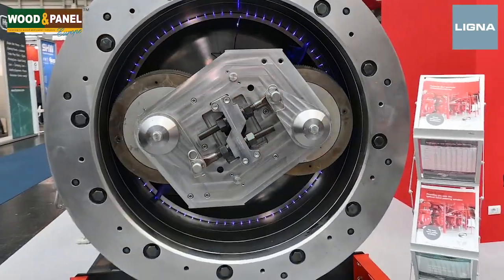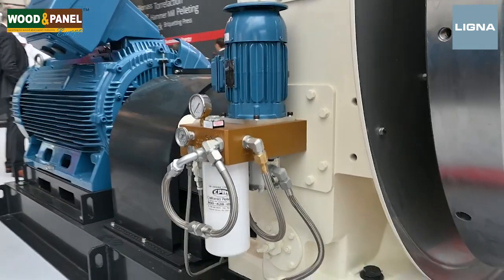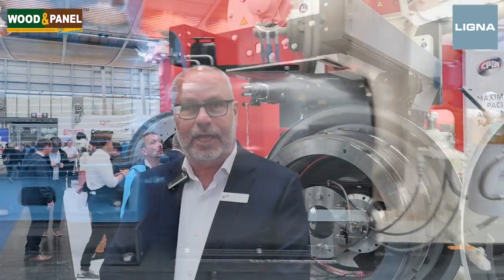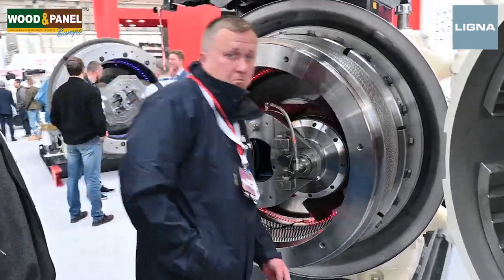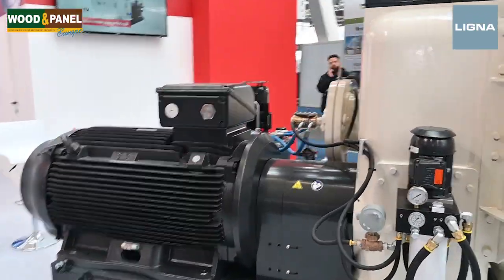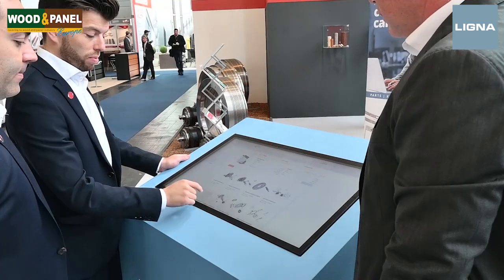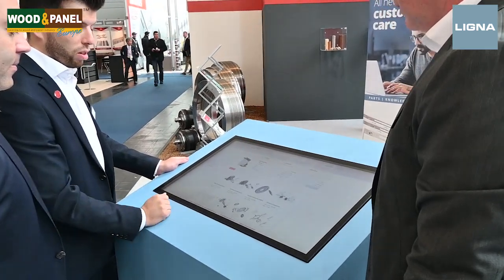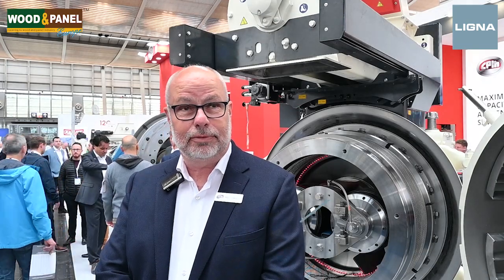Live at LIGNA.23: CPM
CPM, a leading solutions provider of process equipment and technology, and the world’s largest manufacturer of pellet mills, will showcase technologies to support customer performance and uptime at LIGNA. Wood & Panel had the opportunity to speak to Maarten Visser, General Manager, CPM Industrial Solutions, Americas and Europe right on the showfloor. Watch the exclusive interview.